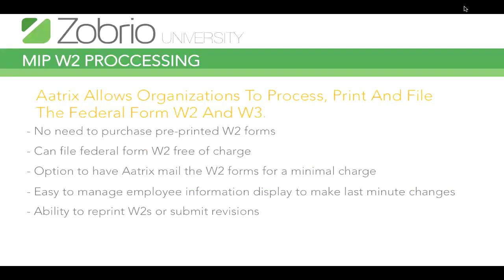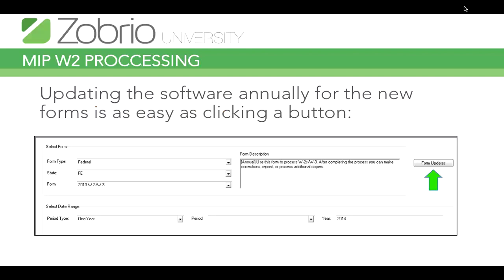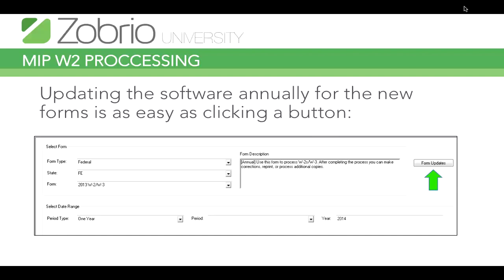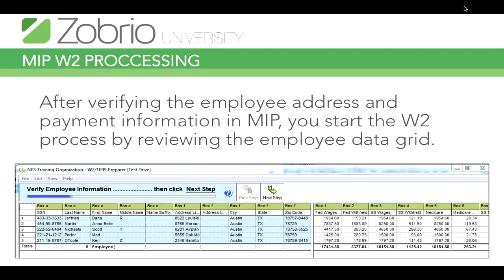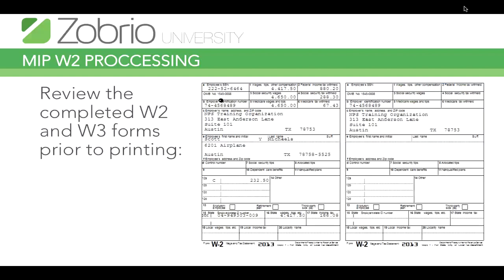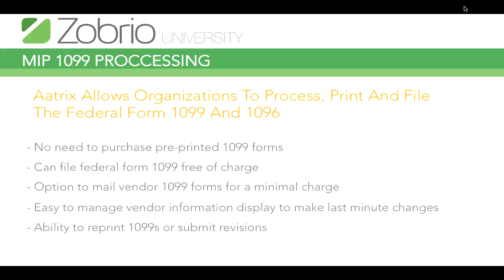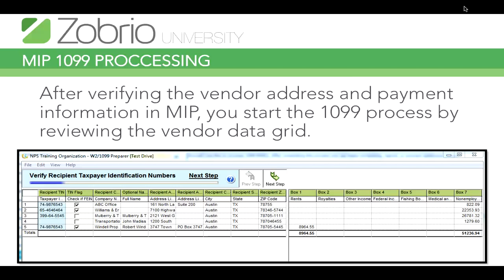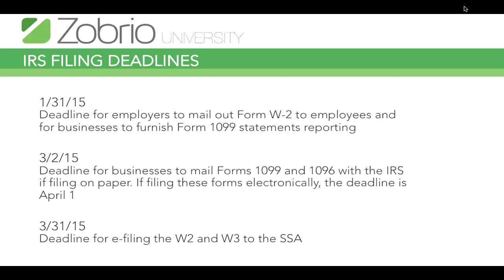Zobrio University: Abila MIP W2 and 1099 Processing Webinar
Join Senior Application Consultant, Richard Pryzma, as he walks you through the steps of processing your W2s and 1099s through Abila MIP Fund Accounting Software.